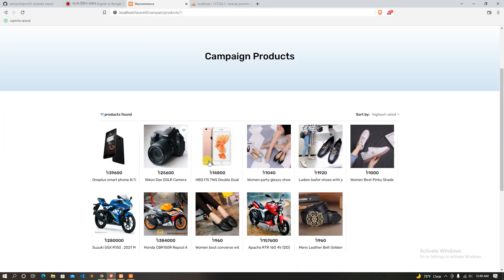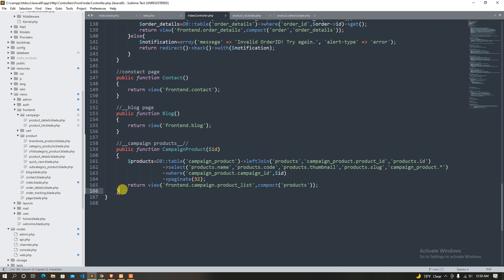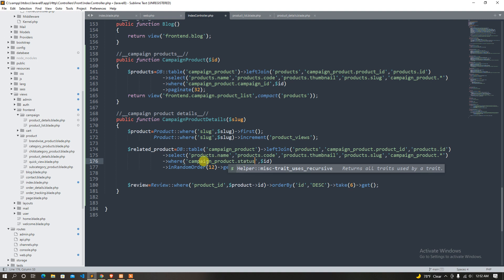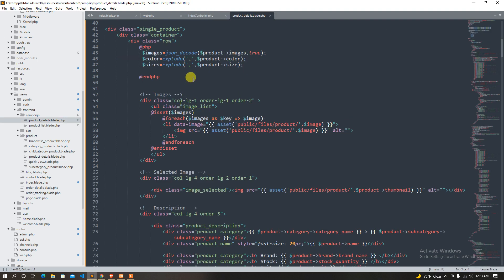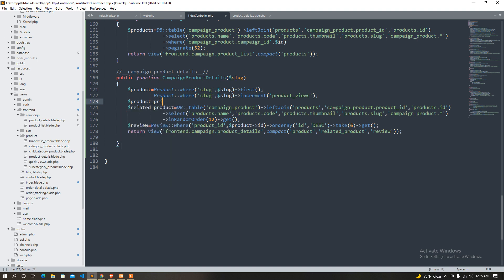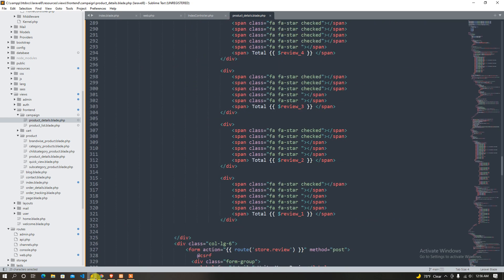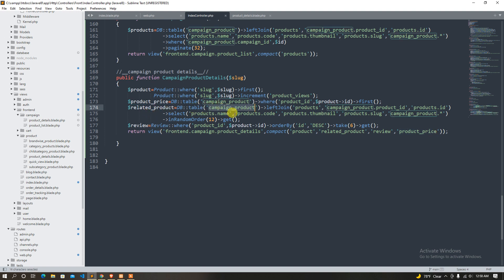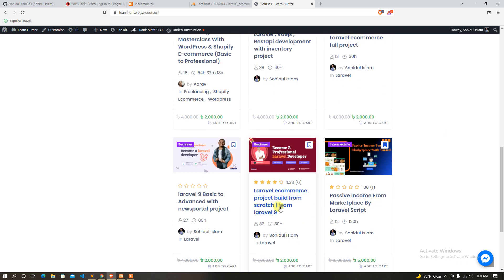99 Complete ecommerce tutorial laravel | campaign Part finished | laravel ecommerce course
In this course we can learn , how to develop a dynamic complete ecommerce website .
What topics we learn from here. just look at this list
-Category ,Subcategory , Childcategory
   -brand
   -products
   -Wishlist
   -cart
   -discount
   -Product Stock
   -Mailing System
   -Buyone getone offer
   -campaign
   -Payment Gateway
       -bkash
       -rocket
       -nagad
       -aamarpay
   -User Role Management
   -Bulk Image Upload
   -Yajradatatable
   -Image intervention package
   -Return Product
   -Database Backup
   -Product Review System
   -Product Sharing System
   -Full API development for mobile apps   with passport and sanctum
   -socialite